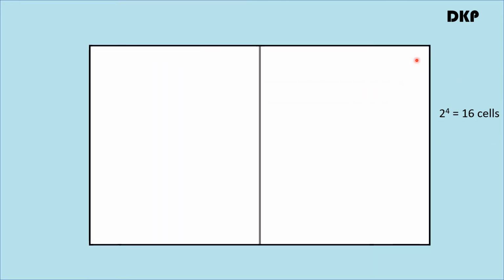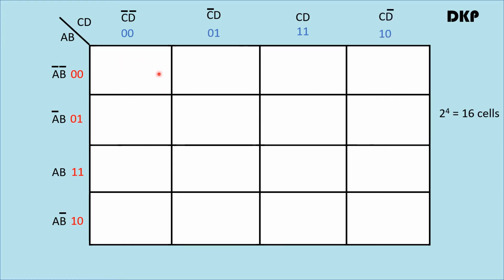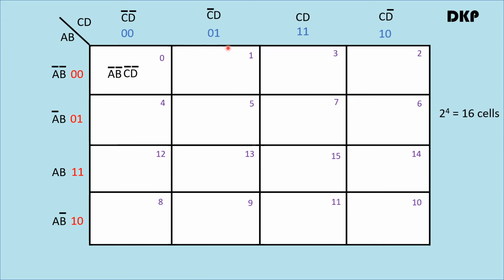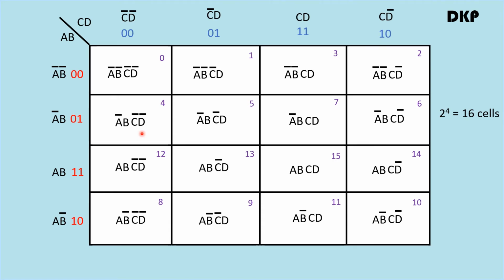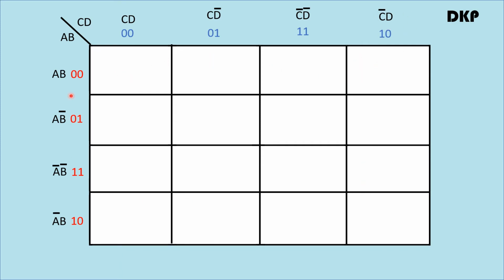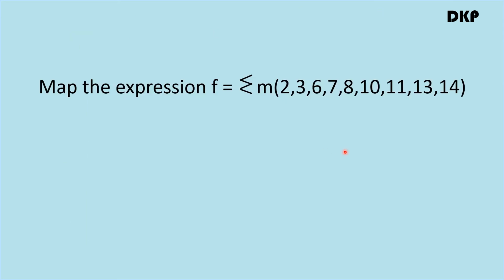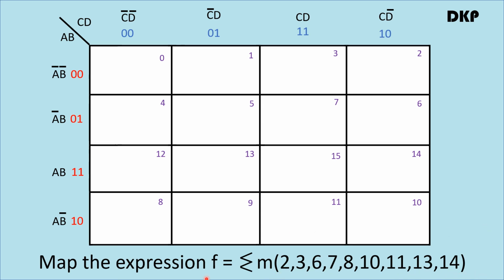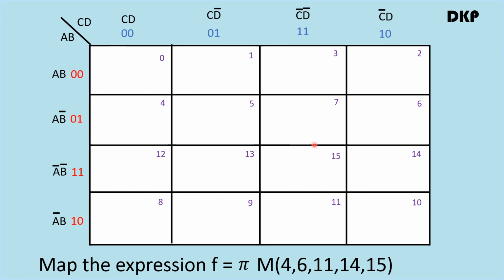Karnaugh Map (K' Map) part - 6 / Mapping of 4-variable k - map/ logic design lectures - D K Prabitha